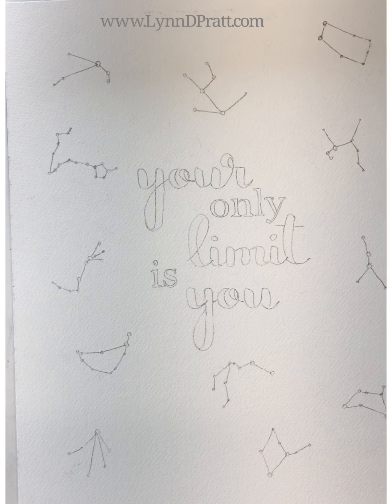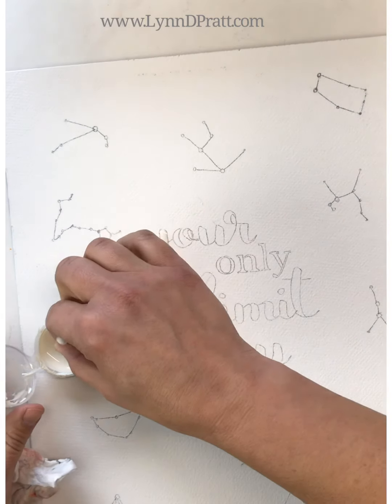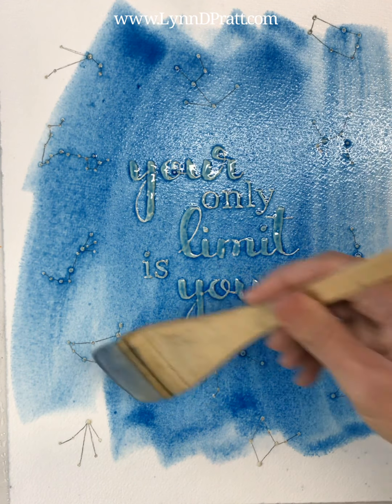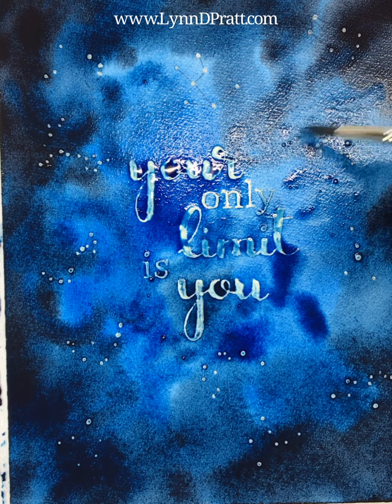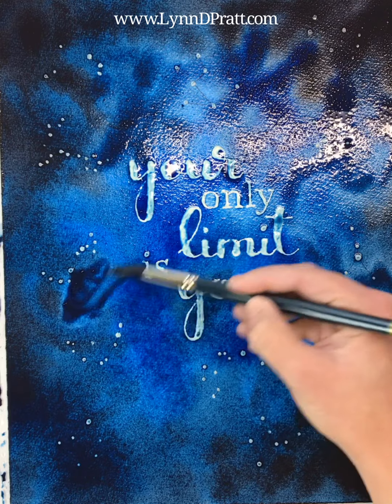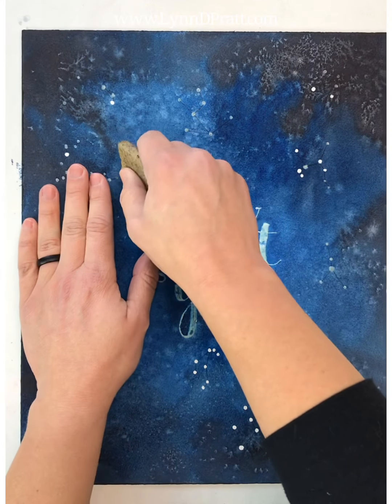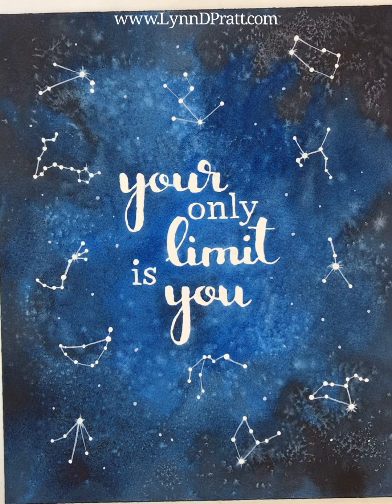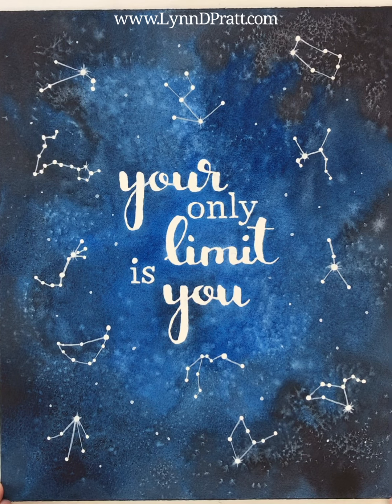Starry Night Sky Constellation Quote Watercolor Painting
Here is a FREE full class video tutorial, showing you the painting process from beginning to end!
If you would like the FREE reference photo, materials list, colors I used, line drawing and image tracing directions for this painting, you can download them for FREE

If you follow this tutorial, please post your finished painting and tag me on the post, I would love to see it! Thank you and Let’s Paint!